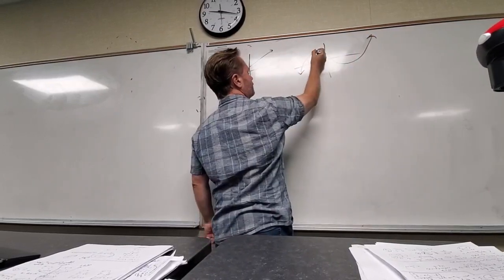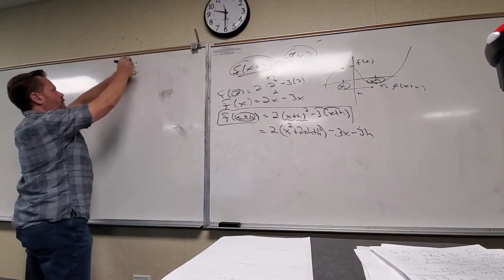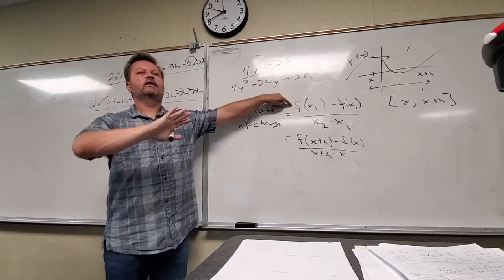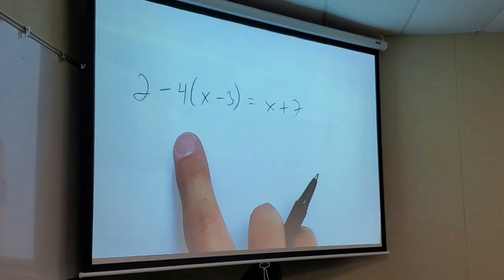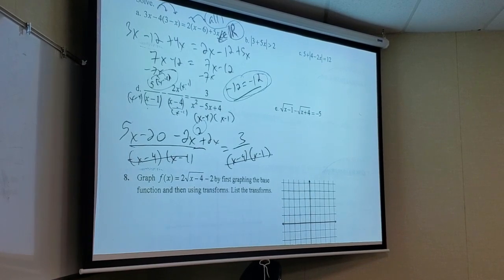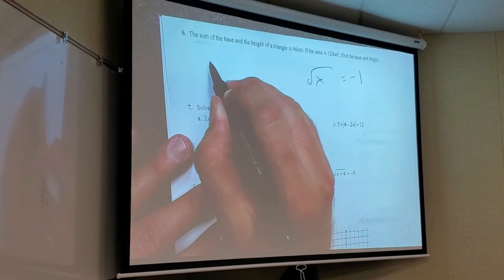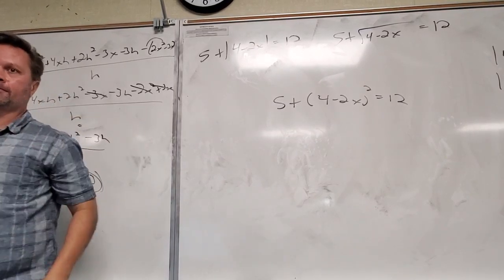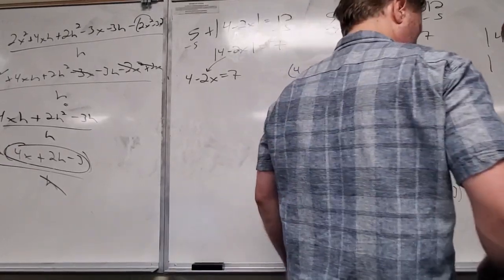Math 176, Sept 6 REVIEW FOR TEST 1